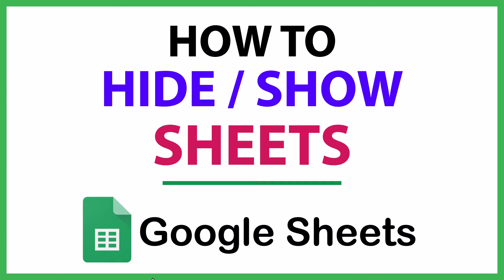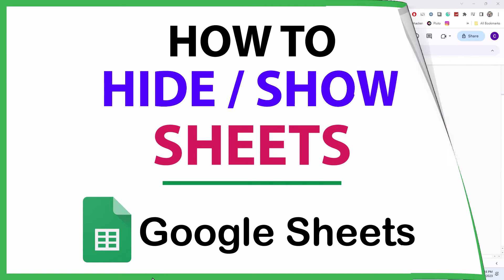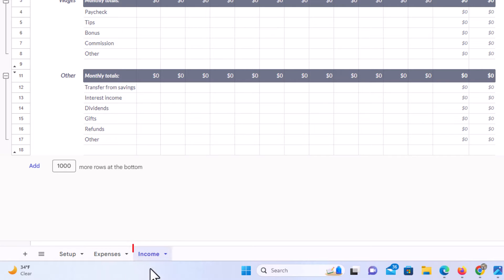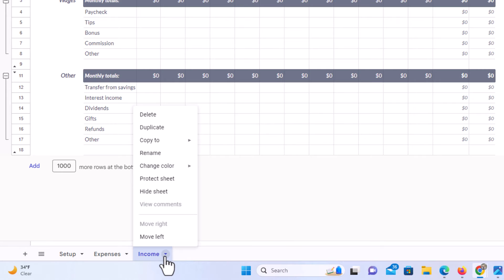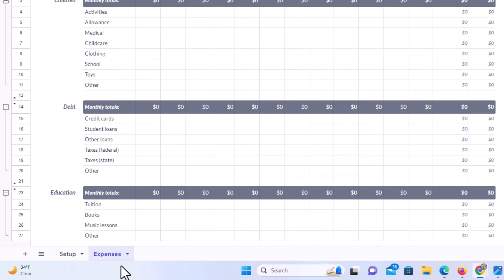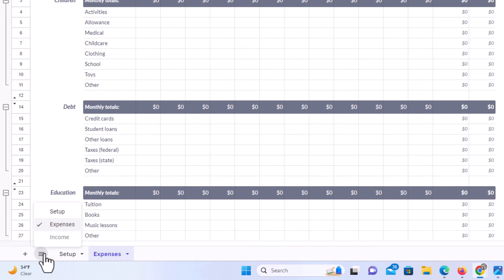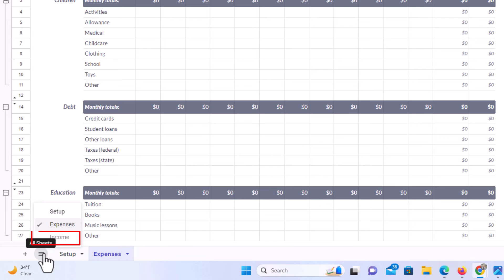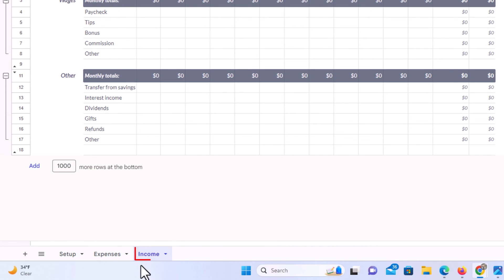How To Hide or Unhide Sheets In Google Sheets | Step-By-Step PC Tutorial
Need to hide or unhide sheets in Google Sheets? Whether you want to organize your data, protect sensitive information, or bring back a hidden sheet, this step-by-step tutorial will show you how to do it quickly and easily using a PC.

Simple Steps
1. Open your project in Google Sheets.
2. Select the text that you want to hyperlink by left clicking on the text.
3. Select the "insert" tab and choose "Link" from the dropdown.
4. In the dialog box that opens, paste the email that you want to hyperlink the text to.

Chapters
0:00 How To Hide or Unhide Sheets In Google Sheets
0:18 Open Your Google Sheets Project
0:33 How To Hide A Sheet In Google Sheets
0:57 How To Display A Hidden Sheet In Google Sheets